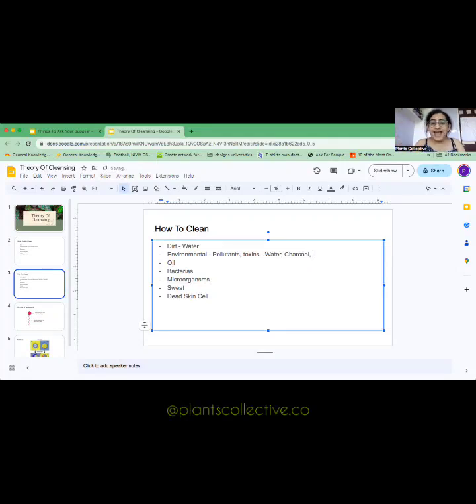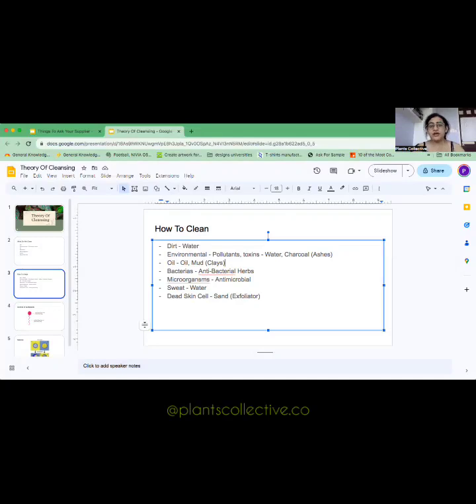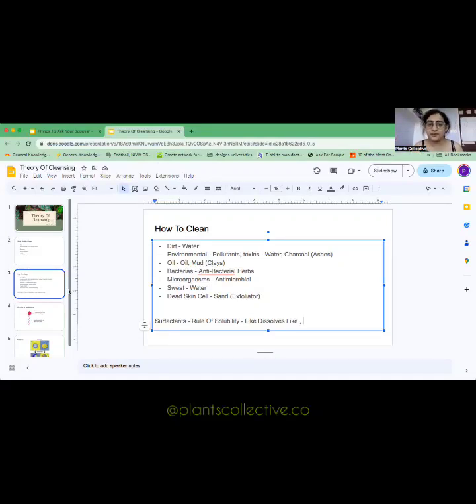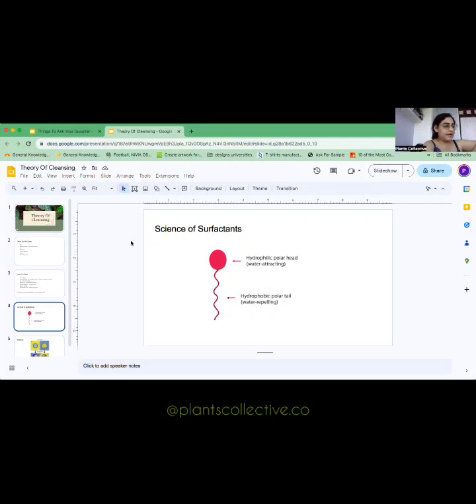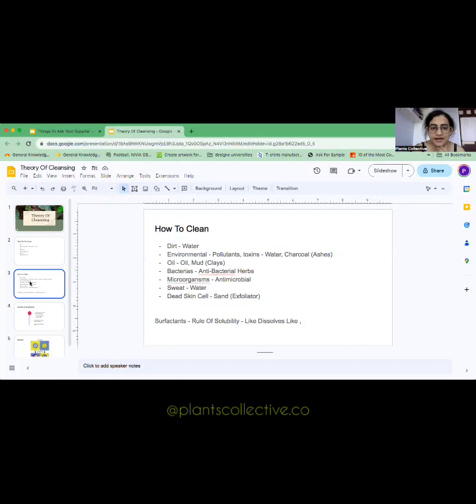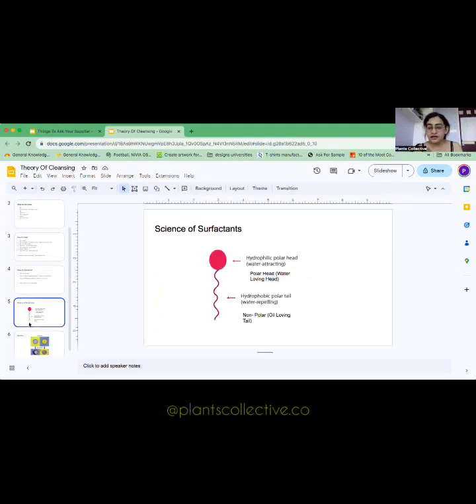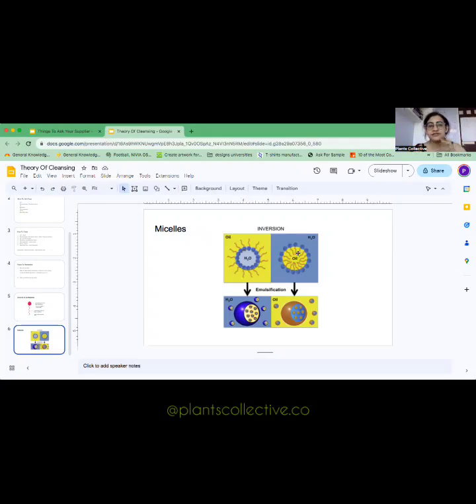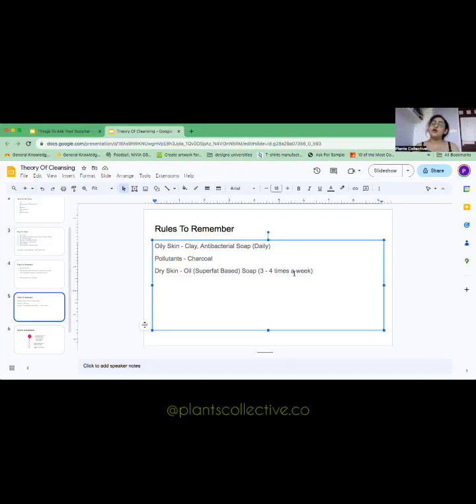5 Theory Of Cleansing